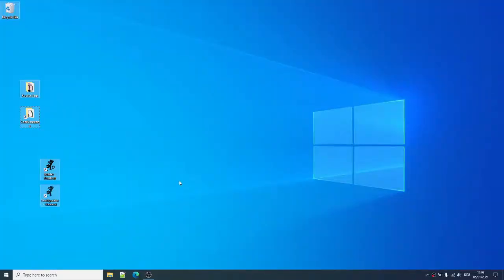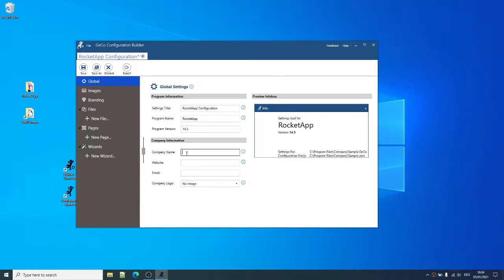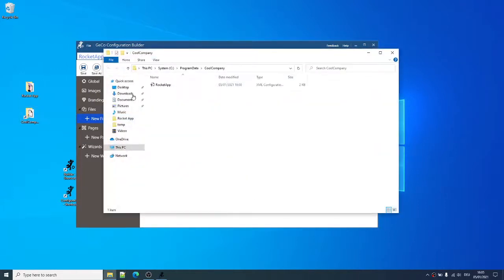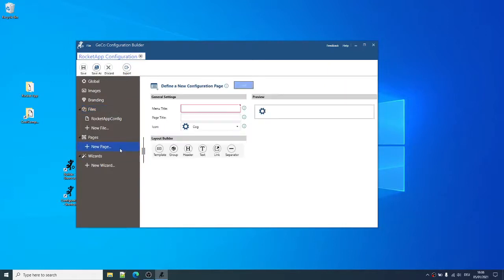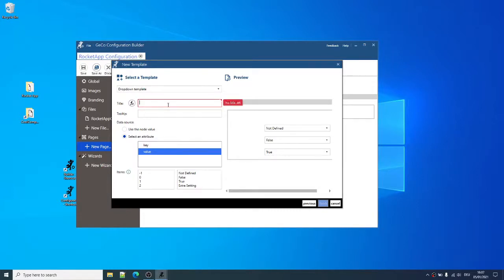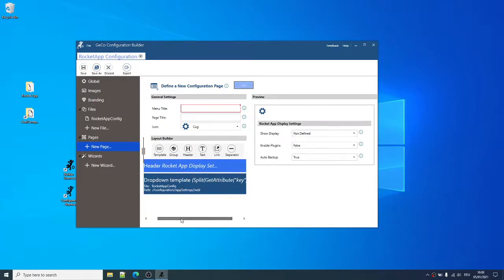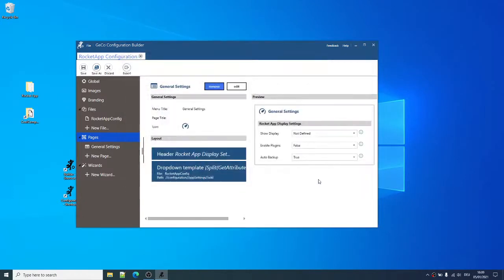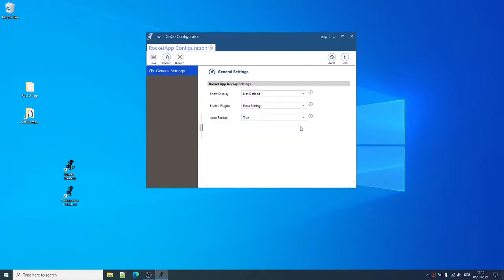Geco Configurator Tutorial